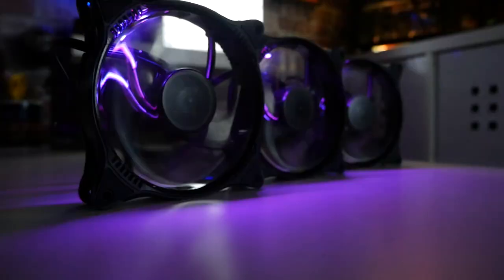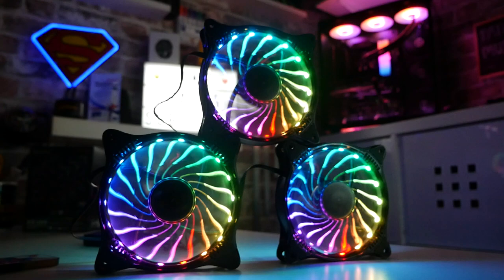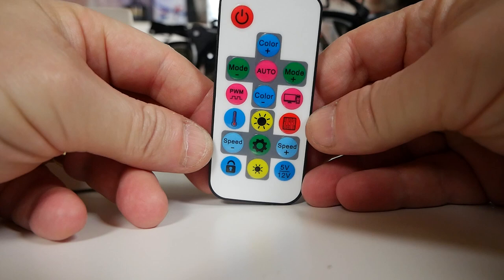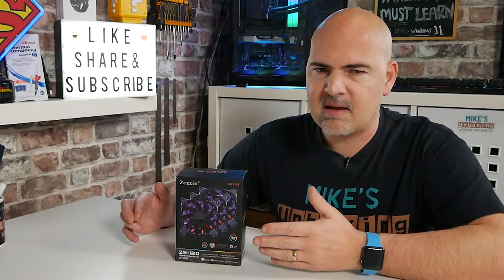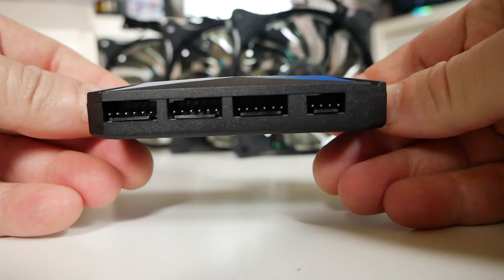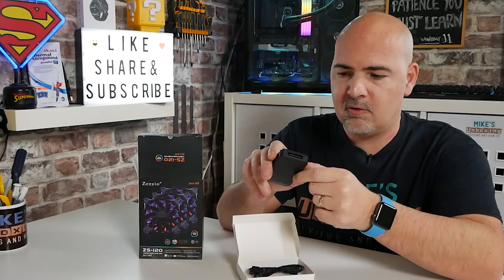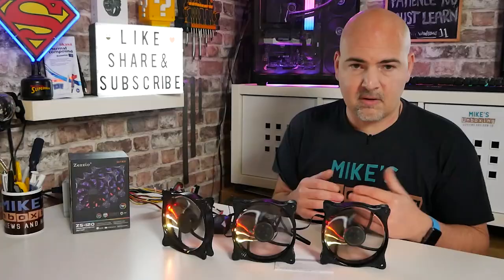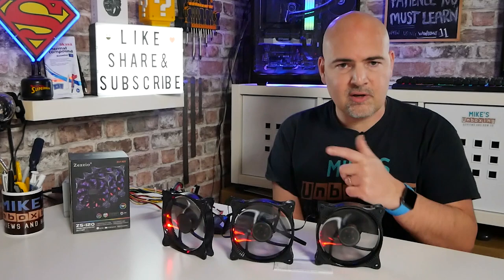MAD Firework Effect ARGB Fans Zezzio ZS120 120mm With RF Remote & Hub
MAD Firework effect ARGB Fans Zezzio ZS120 120mm With RF Remote and Hub

ZEZZIO ZS-120 3in1 120mm PC Case fan 6PIN ARGB Dream Starry Sky Fans CPU Cooling Fan SATA power

Overall Dimension: 120x120x25mm
Bearing Type: Hydro Bearing
Fan interface: 6PIN ARGB
Operating Voltage: 8-13.2VDC
Rated Current:0.27A±10%
Fan Speed: 1800RPM±10%
Net Weight: 148gx3
Rated Voltage:12VDC
Max. Air Flow: 54.01CFM
Lifetime: 30,000h
Max. Noise: 31.1dBAt10%

Features

1. You can adjust the color of the light and the speed of color change through the remote control.
2. You can use the motherboard software to control the fan, please press "Lighting effects follow the computer motherboard" in the remote control before use.
2. Lower the computer temperature. Quiet and beautiful.
3. Switch various light modes through the remote control.
4. Suitable for DIY computers.

Note: This fan has a small 6pin interface, which can only be used with the controller and hub that match the fan. A single fan cannot be connected to the motherboard.

Package Contents:

Fans *3
Control box set (including controller + hub + connecting cable + screws) *1